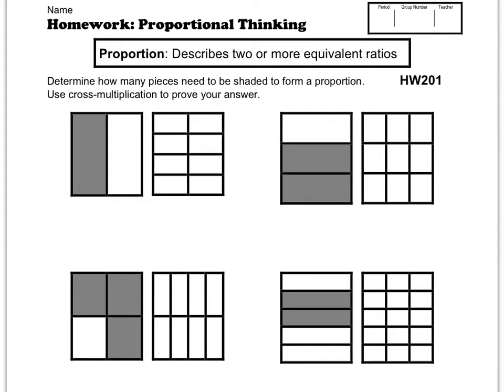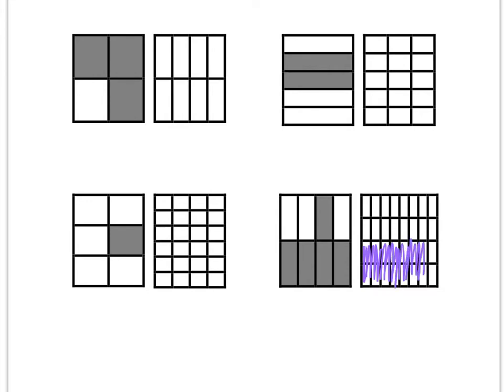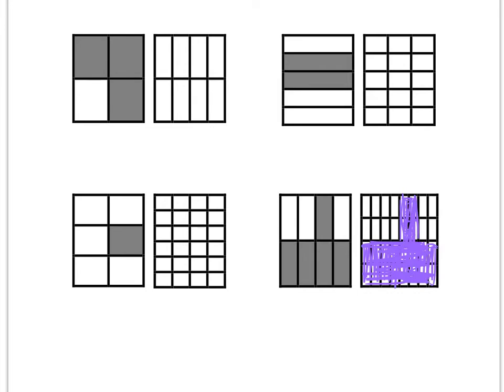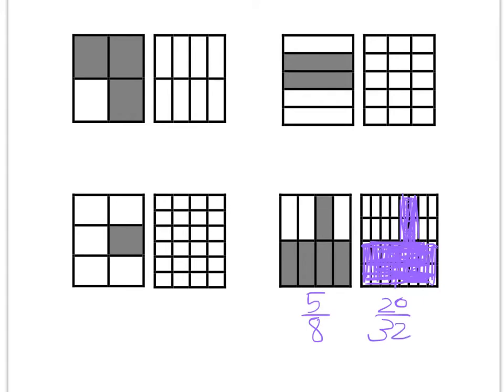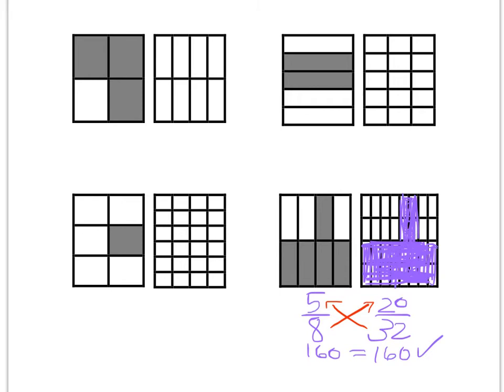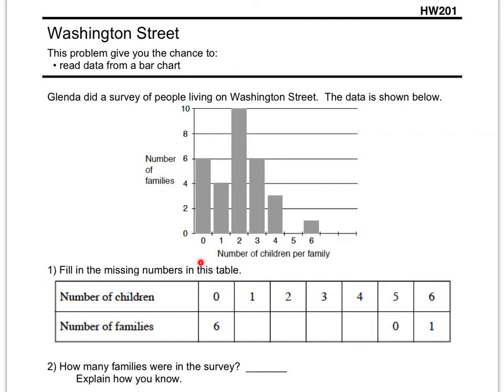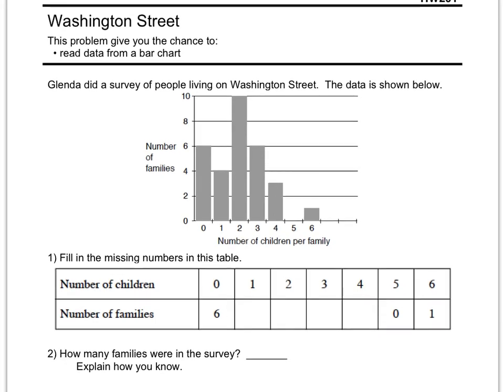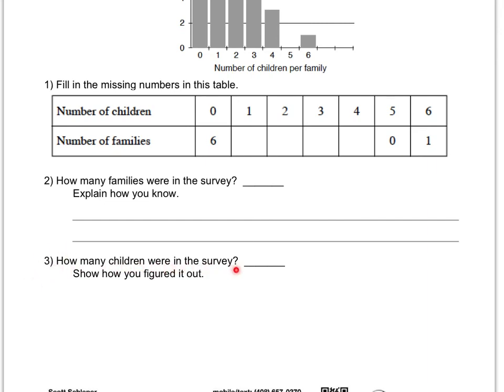HW201 - Proportional Thinking / Washington Street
Pre-Algebra homework help for Burnett Middle Bears for homework "HW201 - Proportional Thinking / Washington Street" for Monday, January 14, 2013. Go Bears!